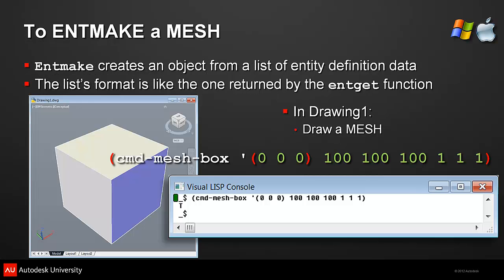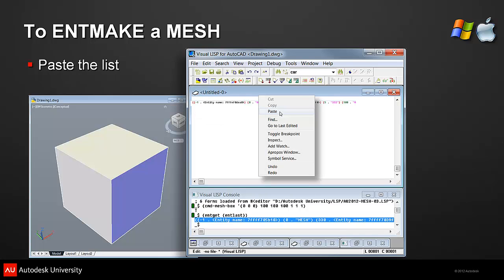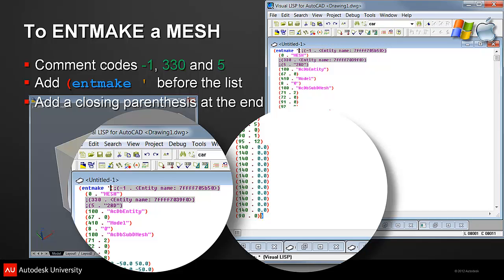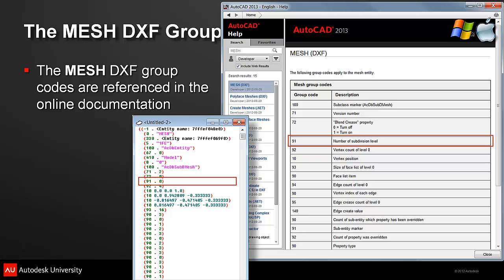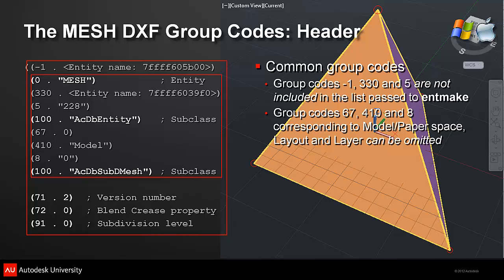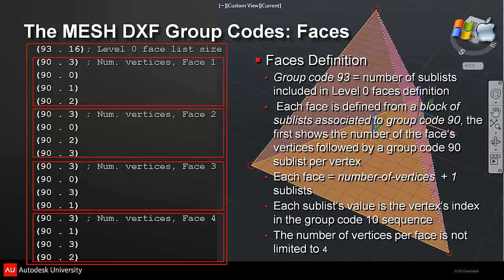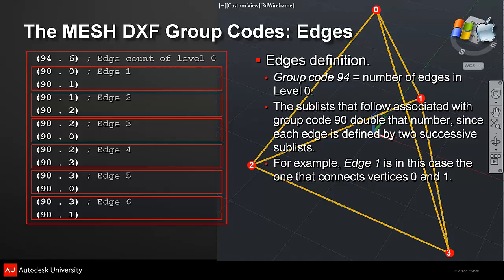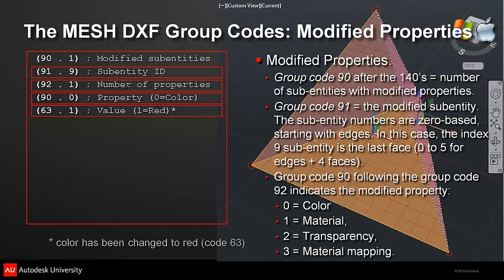LISP your MESH to Shape Module 4